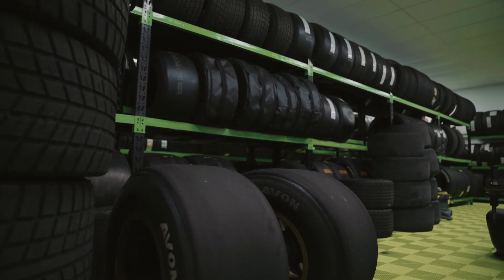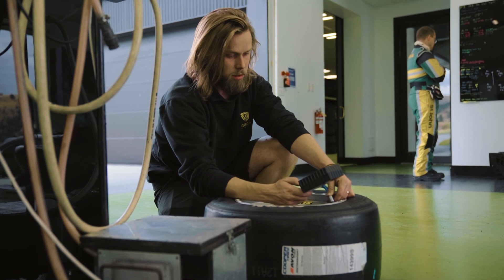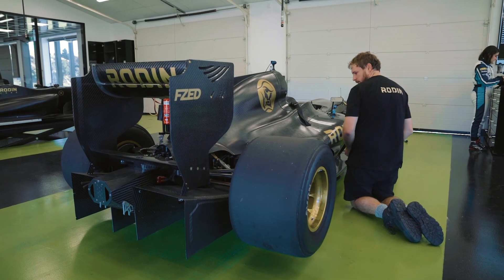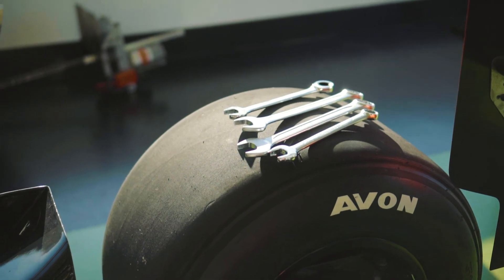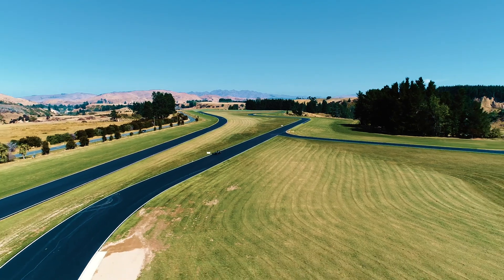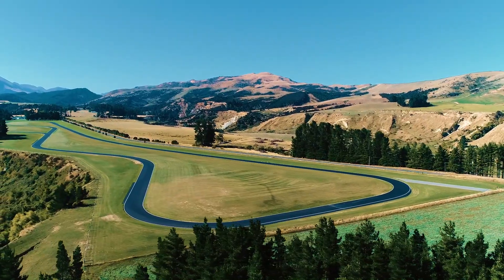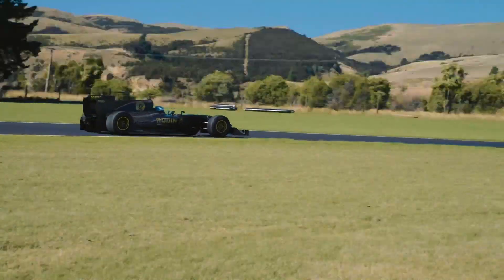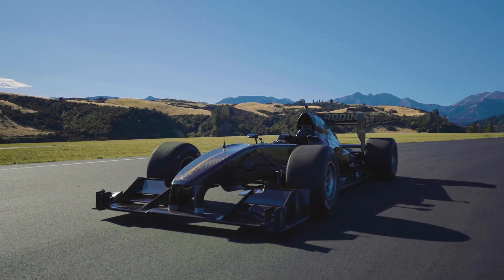Rodin Cars FZED: An F1-style single-seater on Avons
Avon Tyres is supplying ultra-high performance radial slick tyres for the new Rodin Cars FZED, which is now available to test drive and purchase. Starting at £500,000, the FZED has been engineered at Rodin Cars' facilities in New Zealand to offer customers one of the purest driving experiences outside of modern-day Formula 1. In this video, Rodin Cars highlights the key role Avon Tyres has played in the development process.